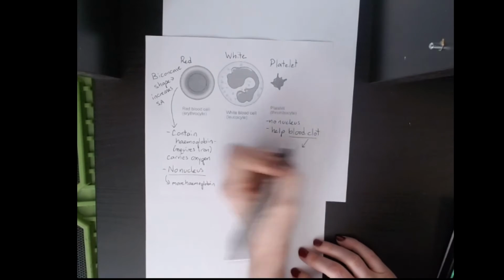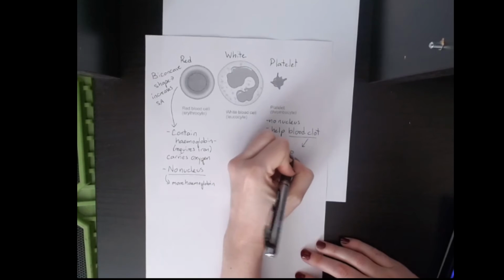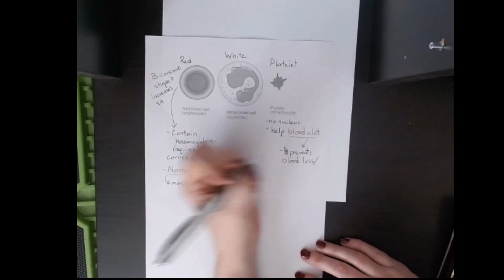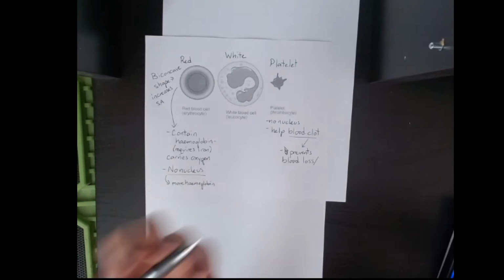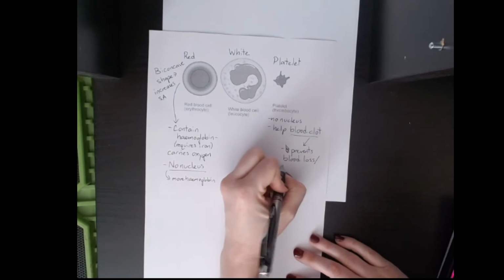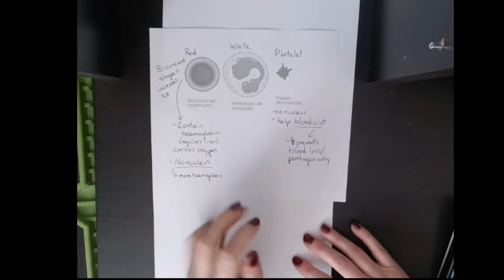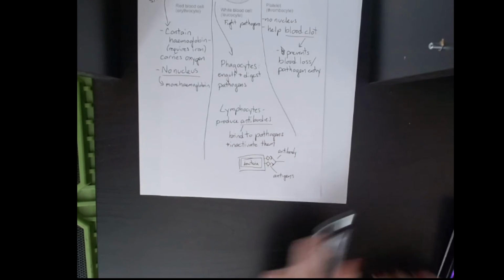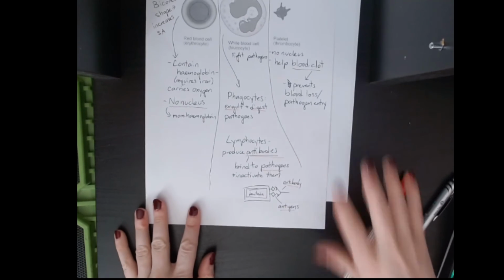Types of blood cells: structure and function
Revision for Edexcel iGCSE Biology